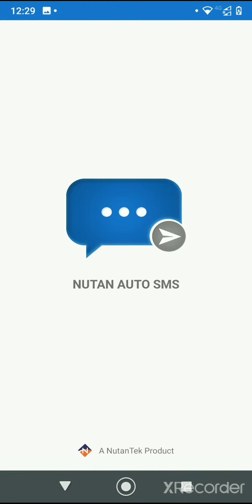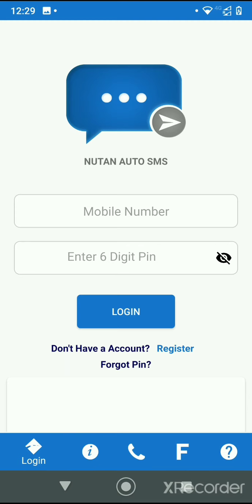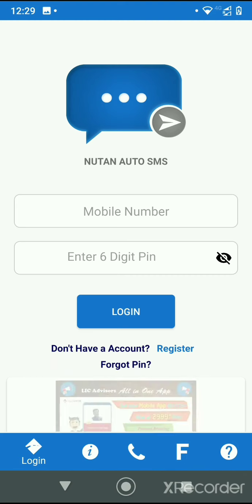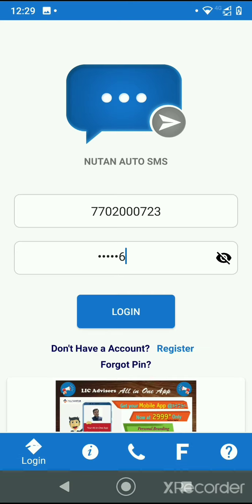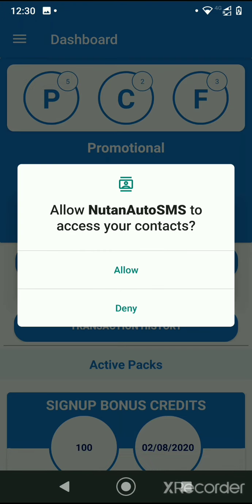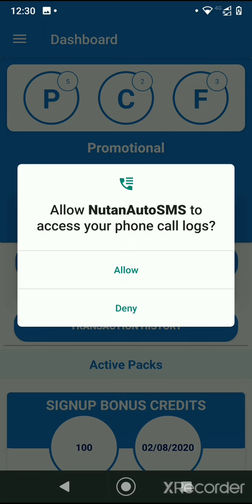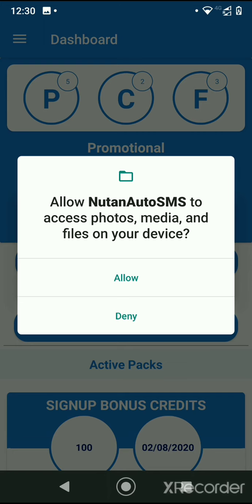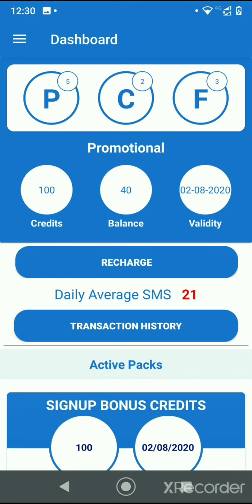NutanAutoSMS UseCasesexplanation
Hi,
This video is recorded to explain the core features of the app and mapping Permissions asked from the Users.